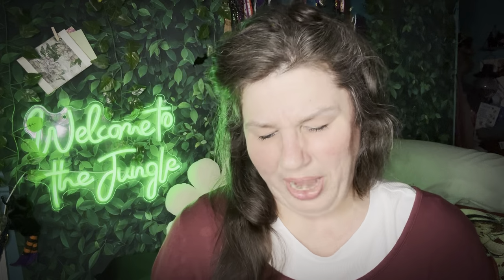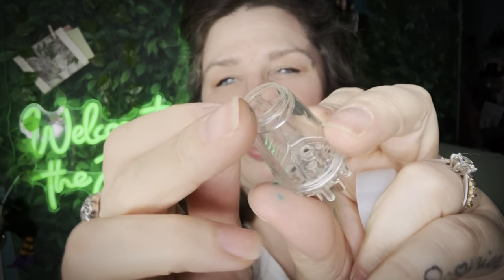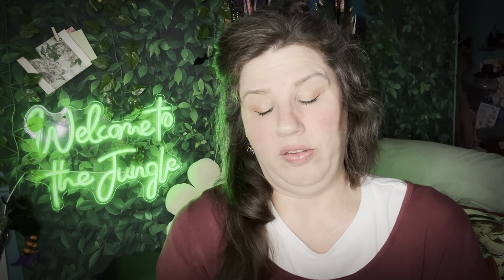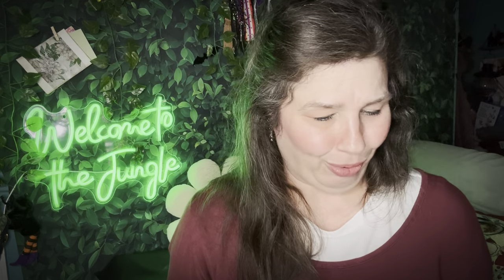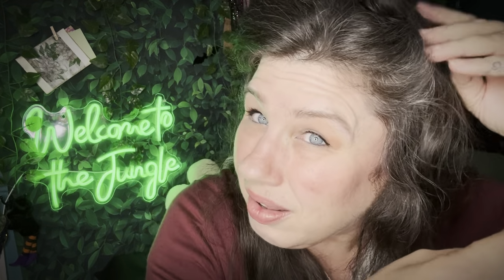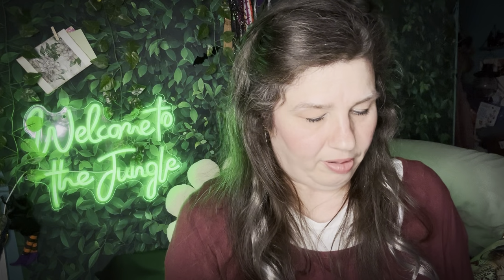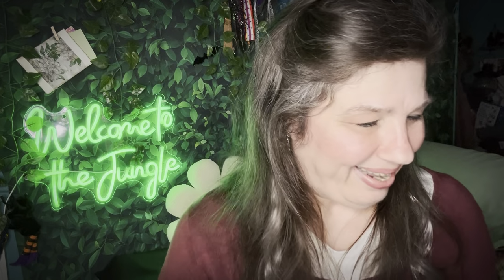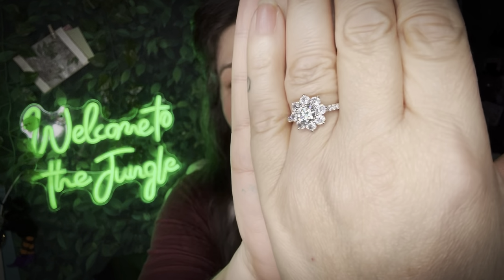TGIF! Late LATE Night TEMU Haul! Surgery!? Can I Go To Sleep Now? 😴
Well Hello! Today has been a day and I am happy it is winding down. I thought, what better way than opening a TEMU bag? Come join me!

🚨Wanna Become a TEMU INFLUENCER?

🥰The TEMU games I Play! Join Me!

🤗Channels I Mentioned - Check Them Out!

Fridge Locks - DISCONTINUED

Sterling Silver .925 Moissanite Flower Ring $11.99

8 Pack Fine Point Dry Erase Markers $2.41

Ruler with Cut Edge $1.59

5pc Clip In Hair Extension (high grade grey) $1.70

Antique Silver Angel Wing Charms 10pc $0.44

Ultra Precise Liquid Eyeliner Pen (Dark Brown) $1.48

🌸 Curious about other ways you can support me? Just go to my Linktree & explore my attic of goodies 😆

Do you want to send me mail? 🤗 I love Happy Mail!

💌 Gigi’s Craft Attic & Hauls
Valley, AL 36854

ALL CONTENT IS NOT AUTHORIZED TO BE DUPLICATED WITHOUT WRITTEN CONSENT FROM GIGIS CRAFT ATTIC & HAULS

temu haul, Gigi's craft attic and hauls, Temu jewelry, Temu moissanite rings